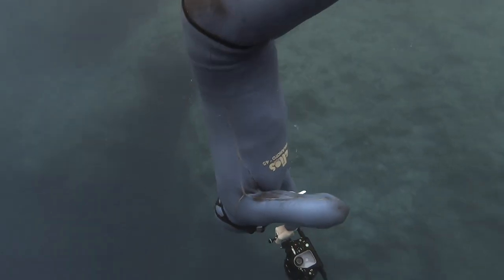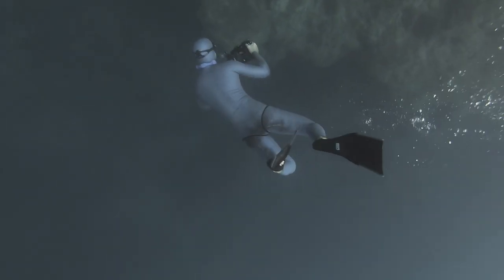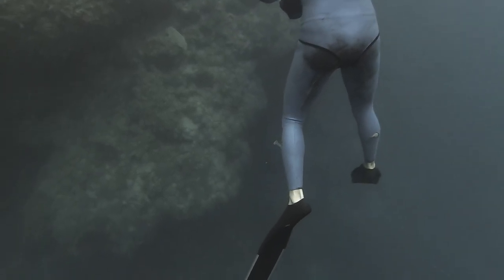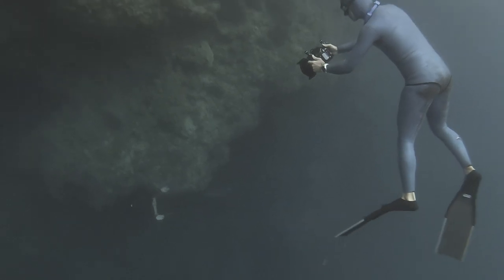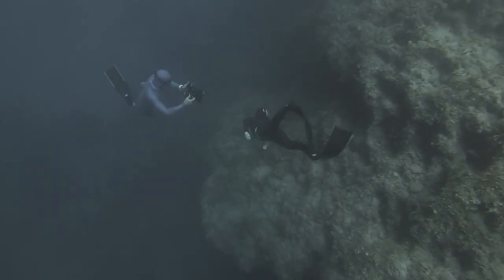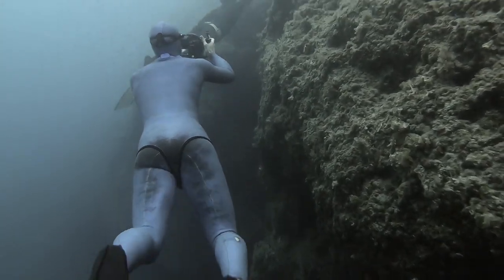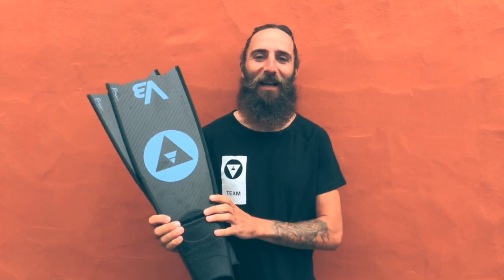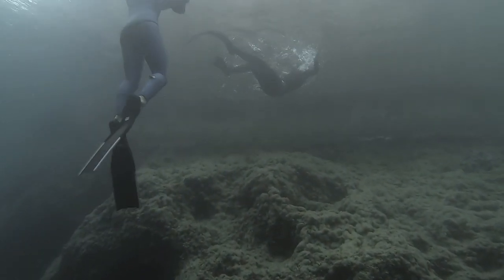Alchemy PRO | Short VS Long Carbon Freediving Fins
Since their introduction last year, the Alchemy Pro have been used extensively by some of the world's deepest freedivers and best underwater creators. Did they live up to their expectations though? Do they have enough power? Are they easy to travel with? How do they compare with the longer versions?

Daan Verhoeven, Luca Malaguti & Livio Fakeye recently reviewed the Alchemy Pro. Here's what they had to say about our short carbon freediving fins.

Presented by Daan Verhoeven, Luca Malaguti & LIvio Fakeye